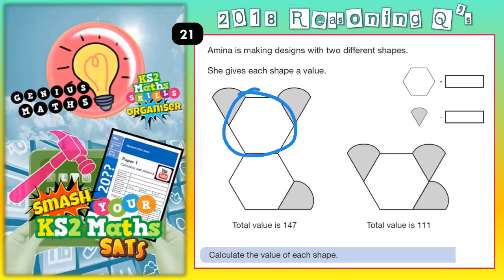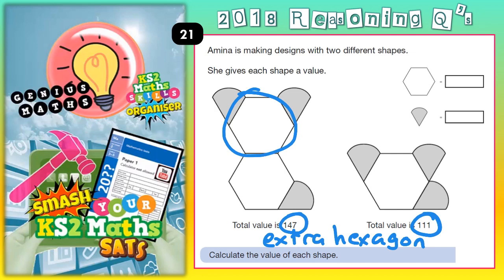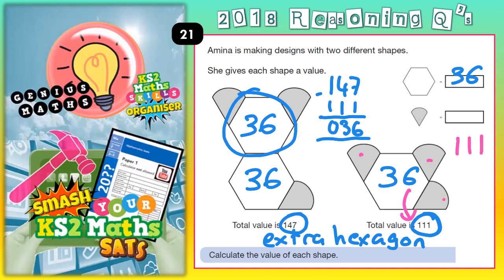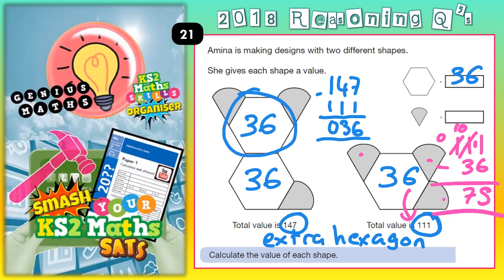2018 KS2 MATHS SATS Paper 2 Q21